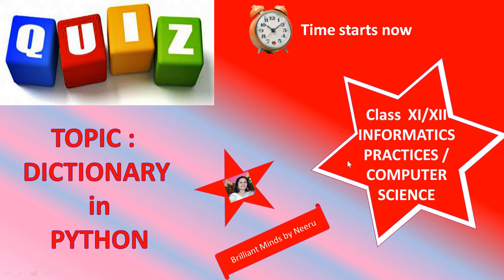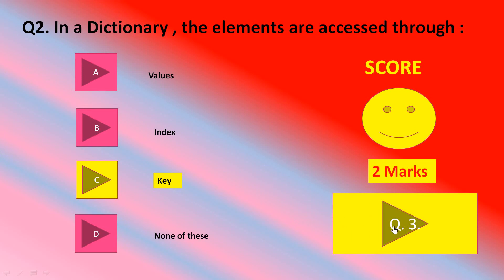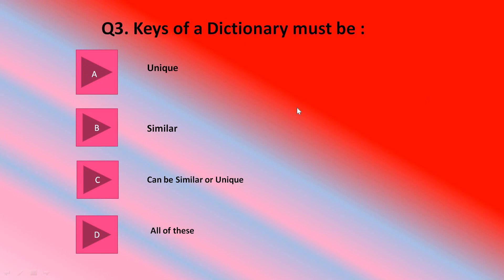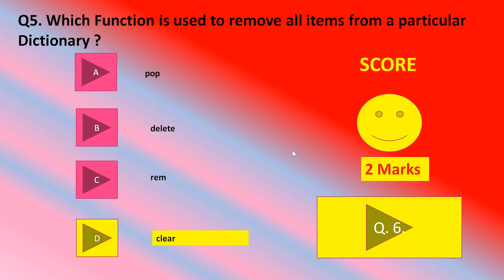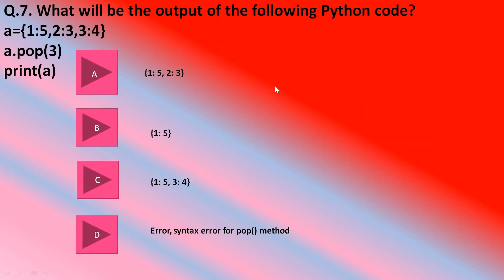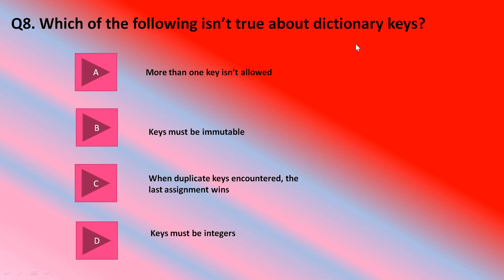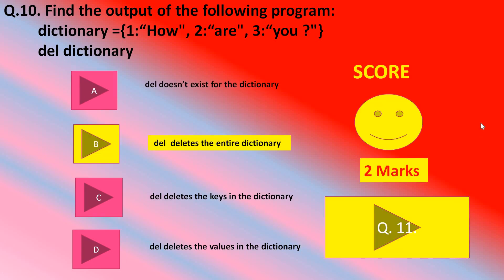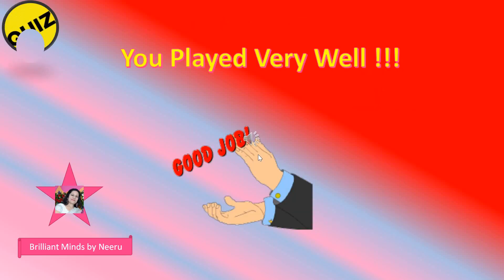Quiz on DICTIONARY in PYTHON for Computer Sc. and IP Class XI / XII-Dictionary in PYTHON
ClassXIInformaticsPractices/ComputerSc.
ClassXIIIP/ComputerScience